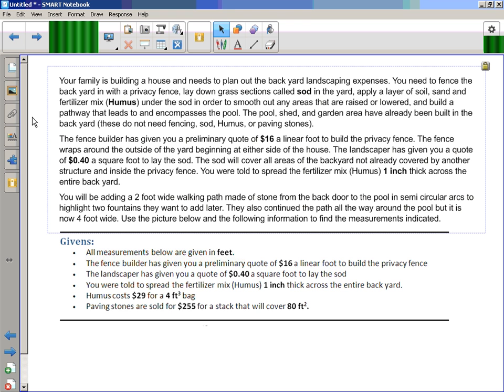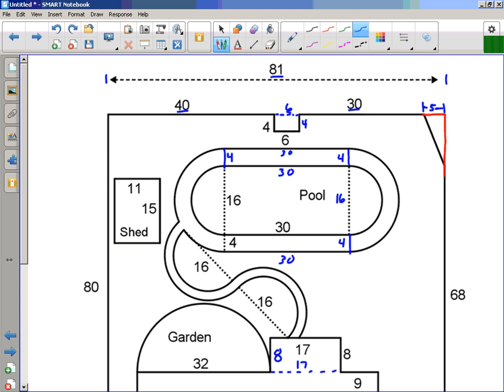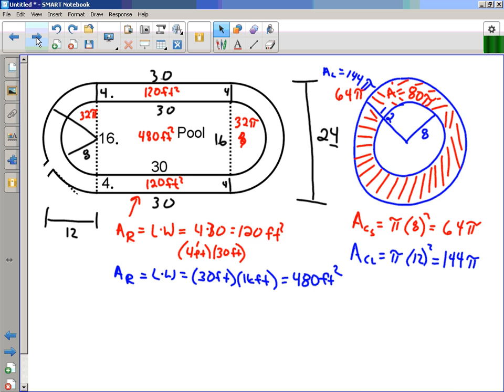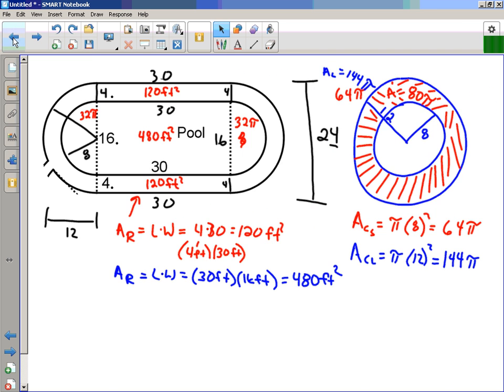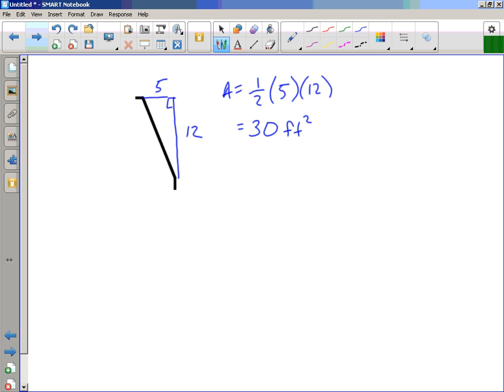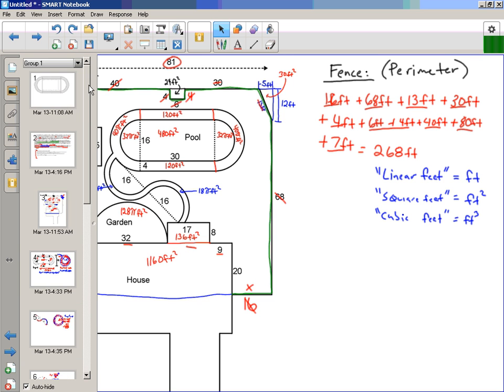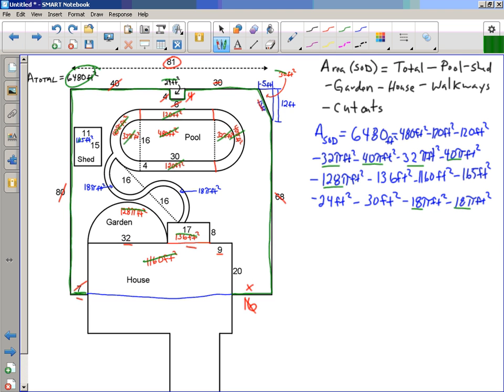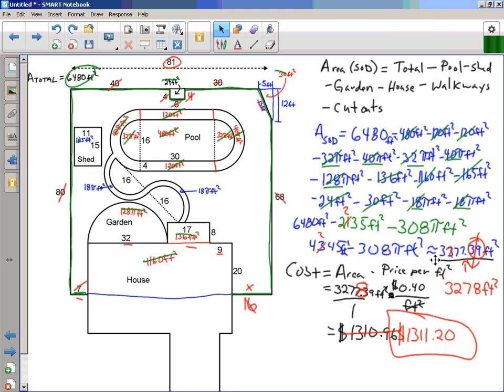Area Perimeter Volume Quiz Explained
This is the first half of the solution to the large Area Perimeter and Volume Quiz practice